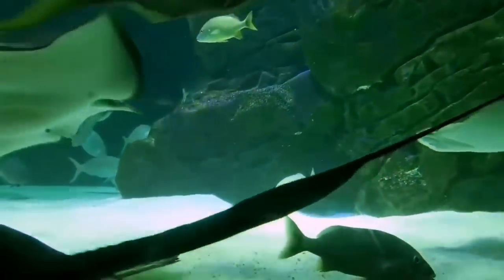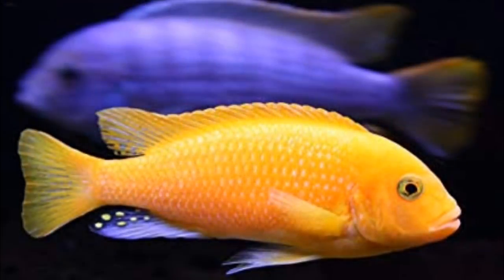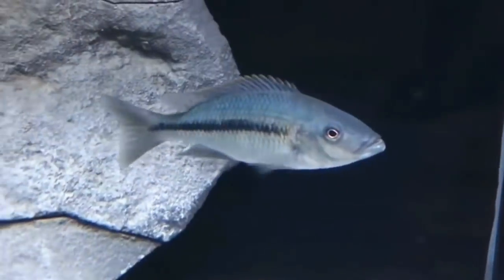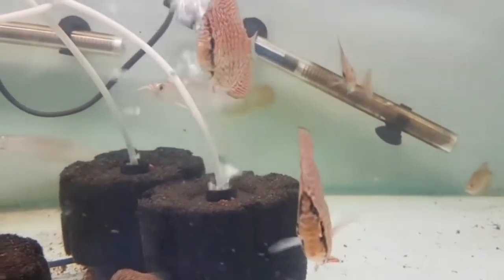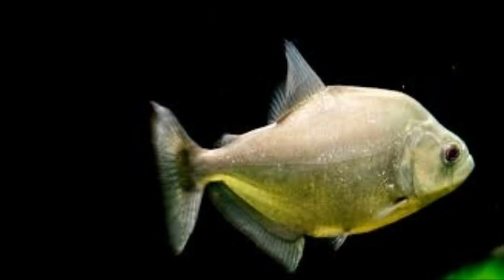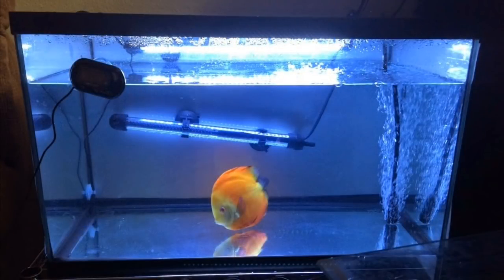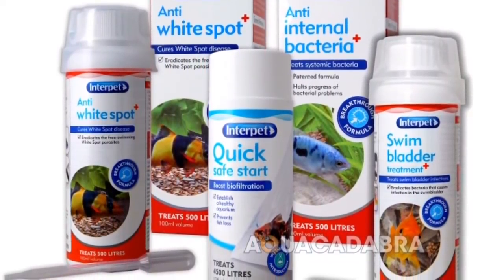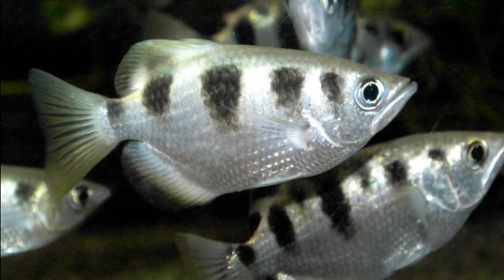Stress is the Silent killer...